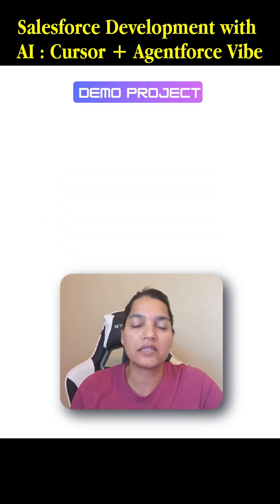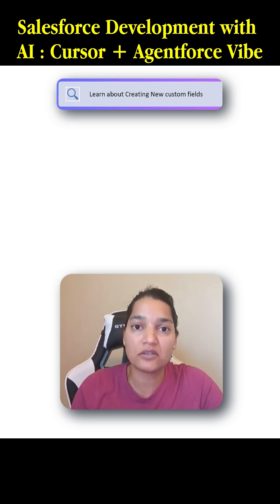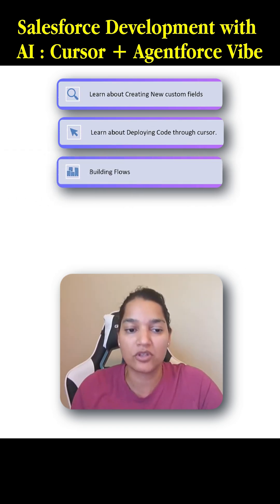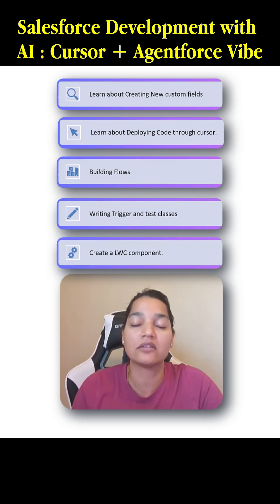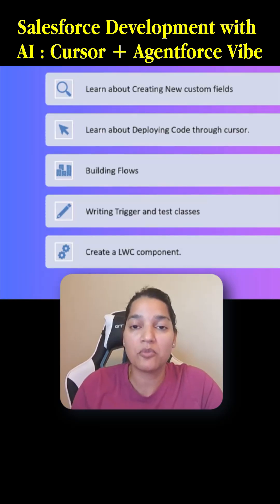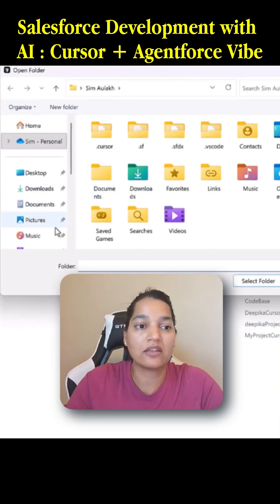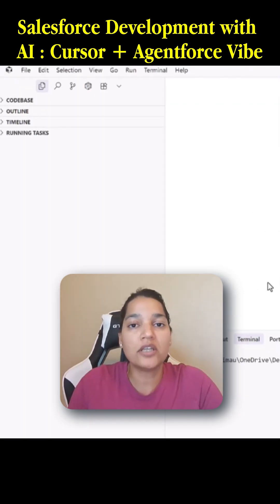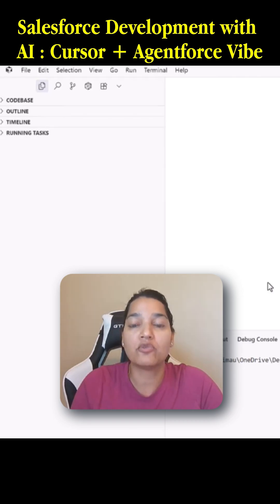How to Create a Salesforce Project with Manifest & Authorizing an Org | Step-by-Step Setup Guide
Stop learning in pieces. It's time to build a REAL project. 🛠️

Most tutorials show you just one thing. In this video, I demonstrate the COMPLETE AI workflow using Salesforce DX, MCP, and Cursor.

Watch me speed-run through a full project requirement:
✅ Creating Custom Fields (CLI)
✅ Building Flows (Automation)
✅ Writing Triggers & Test Classes (AI Gen)
✅ Creating LWC Components
✅ Deploying code via Cursor

This is exactly how you should be building in 2025 to land high-paying developer roles.

🔴 I built this WHOLE project in one video. Click the 'Related Video' box on this Short to watch the full End-to-End Demo!